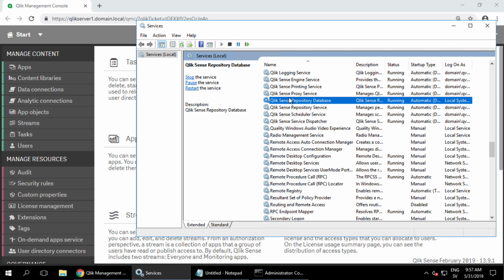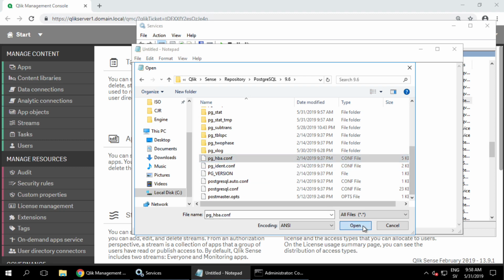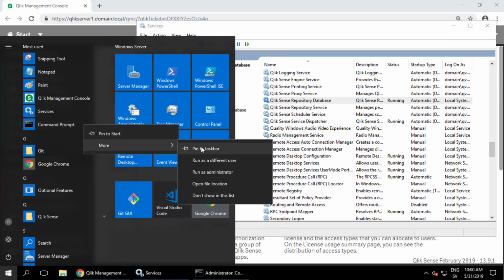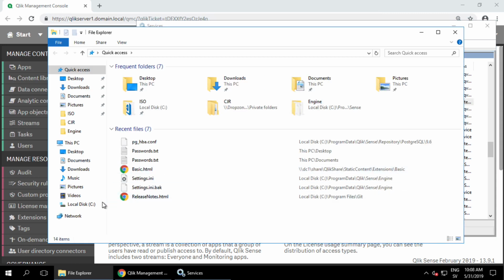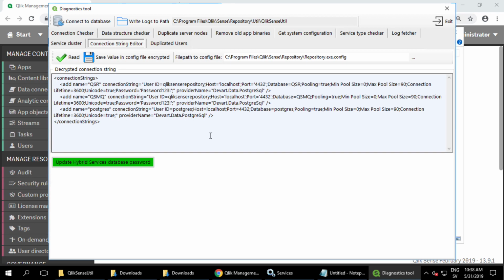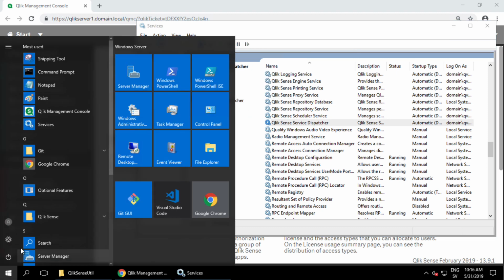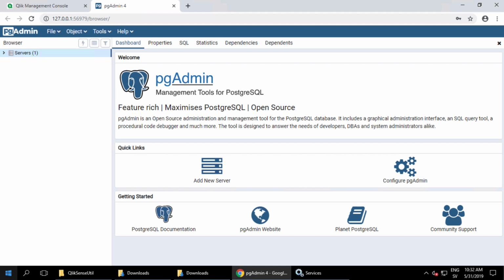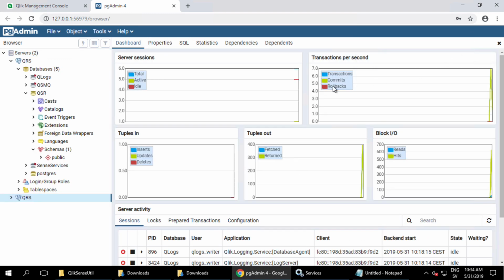Qlik Fix: How to reset postgreSQL password in Qlik Sense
This video demonstrates the steps needed to reset a forgotten password for the PostgreSQL database in Qlik Sense.
During the installation of Qlik Sense, it’s necessary to provide a password for the PostgreSQL database. Should this password become lost or forgotten, unfortunately there is no way to retrieve it.
It is possible to reset the password by following these steps.

Here is where you can find more about downloading and using PGAdmin 4: